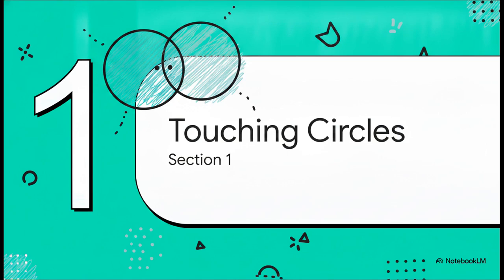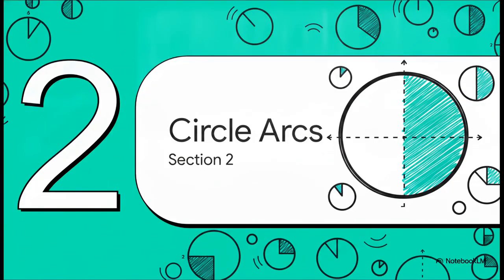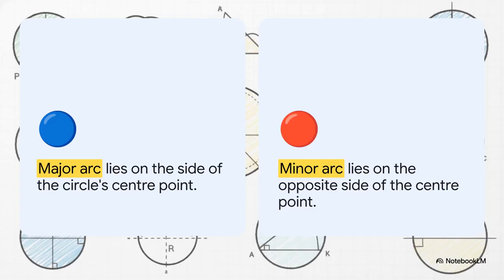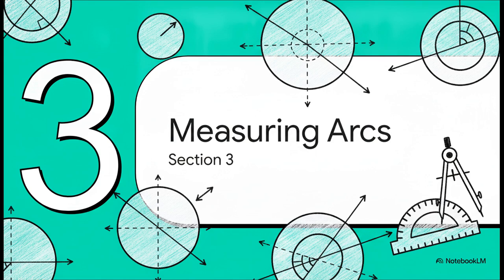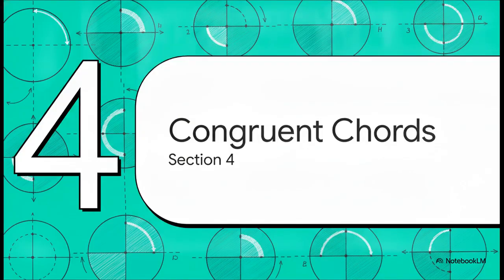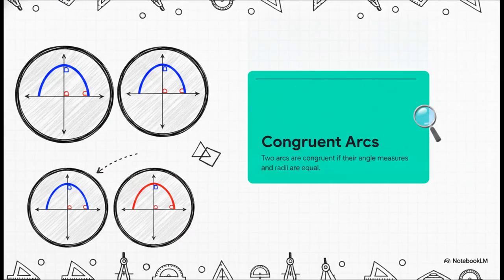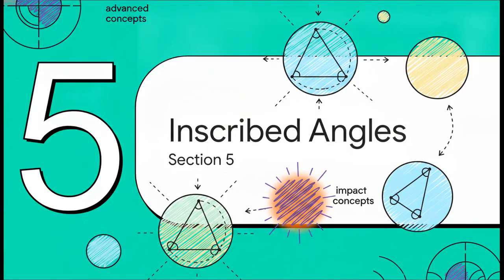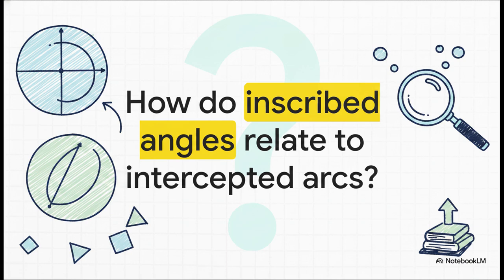Chap-3 Circle part 2